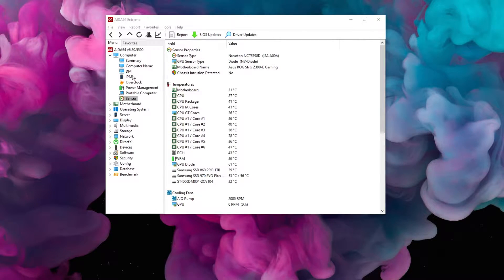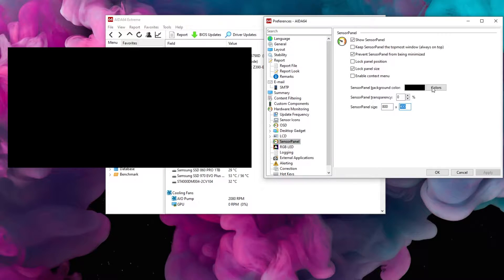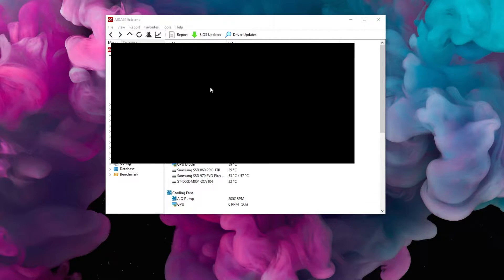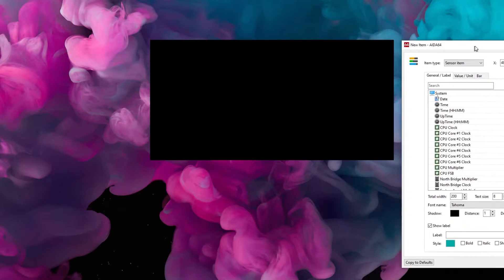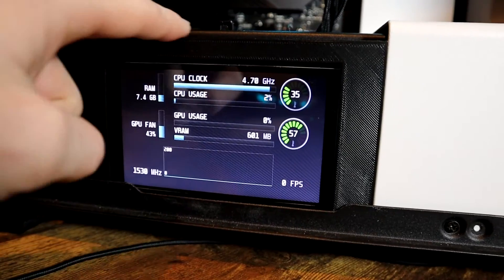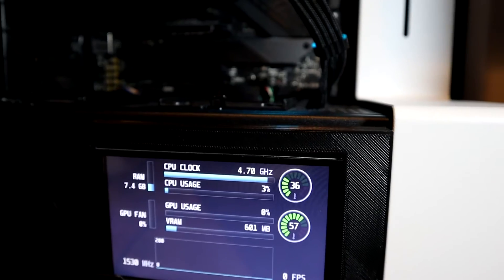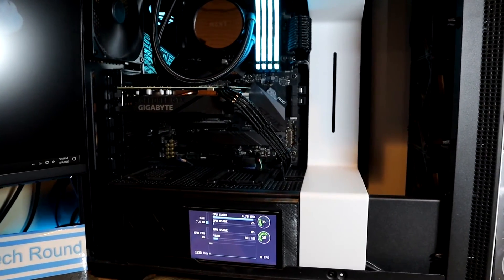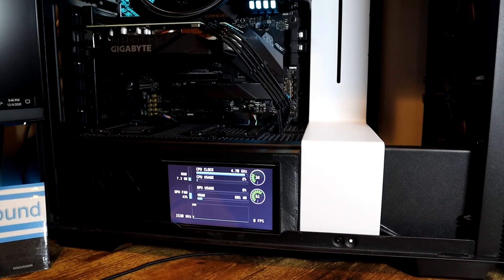Custom NZXT H710 LCD Sensor Panel!!!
Every gaming PC should have this custom hardware monitoring screen built in.  The 5" LCD allows you to display your PC stats including temperatures, FPS, frequency, etc. through options like NZXT Cam, Hardware Monitor, or the best option AIDA 64 Sensor Panel.  Sensor Panel allows for a fully customized window tying in whatever stats you want to see.

Timestamps
0:00 Intro
1:47 AIDA 64 Sensor Panel Setup
6:35 Screen Case Mod
8:52 Outro